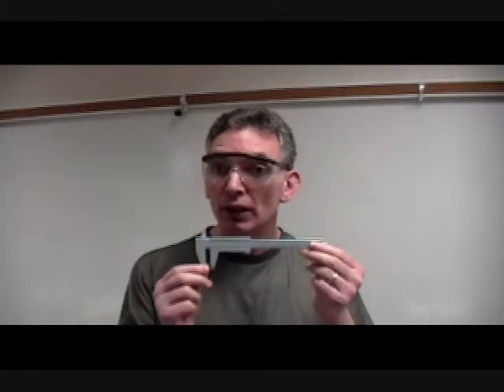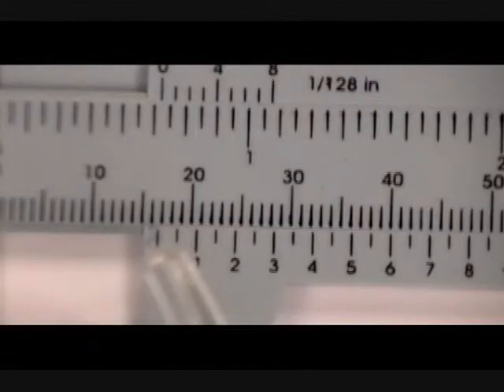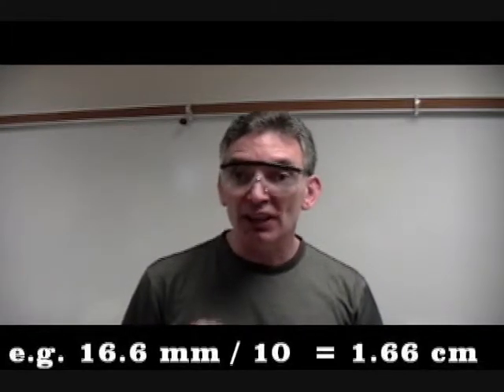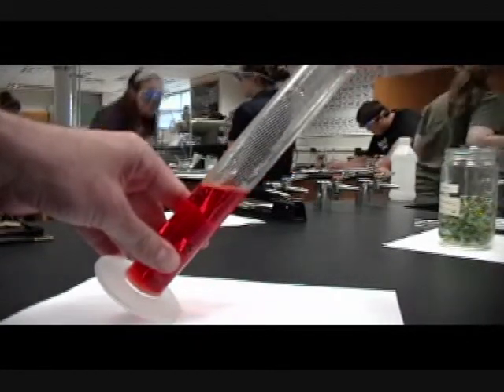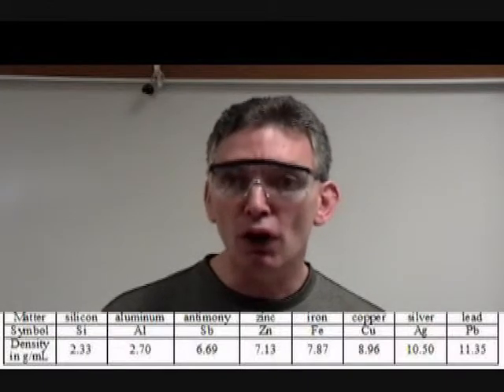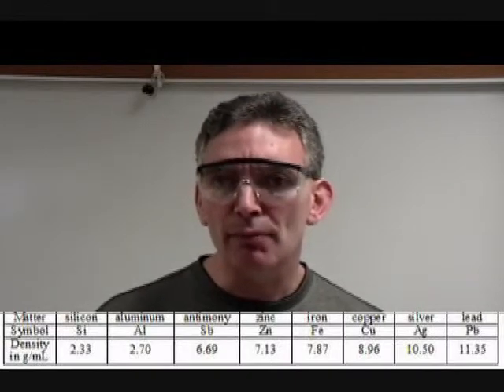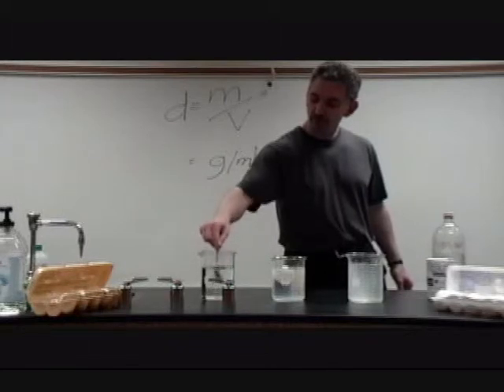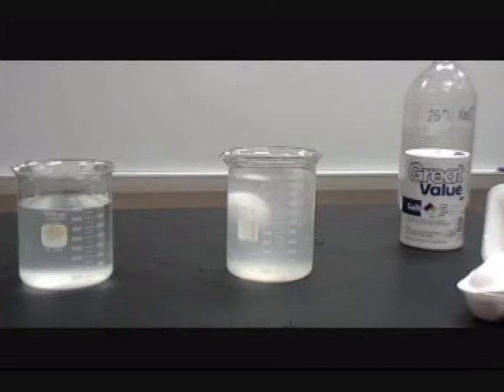Exp_2_Density_V2.wmv